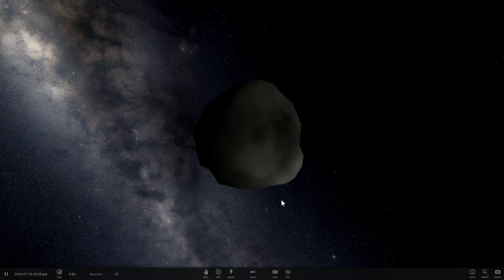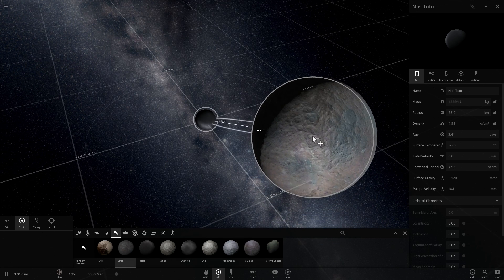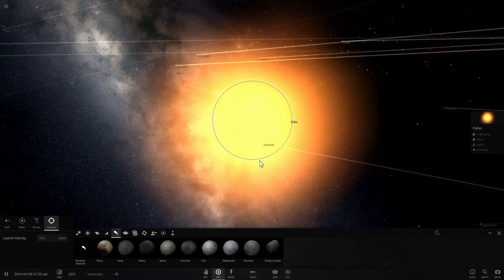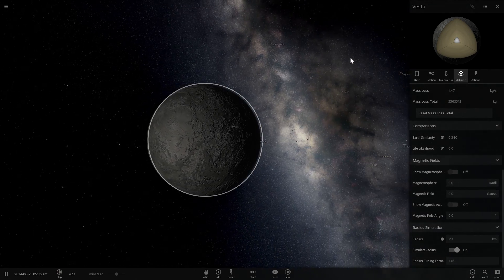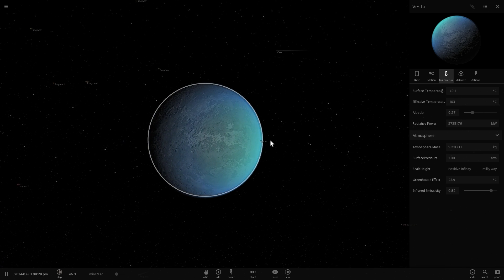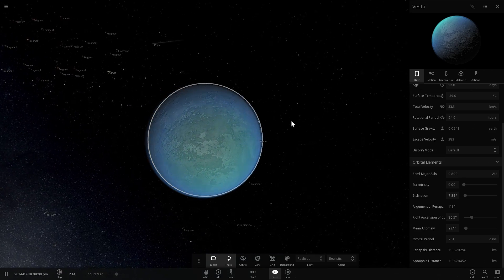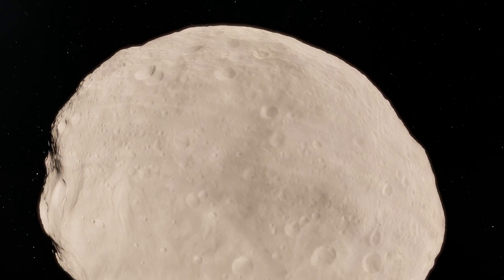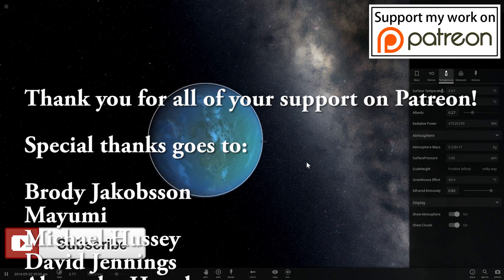Terraforming Vesta - Largest Asteroid in Solar System - Universe Sandbox 2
In this video, we will terraform Vesta - this is by popular demand! :D